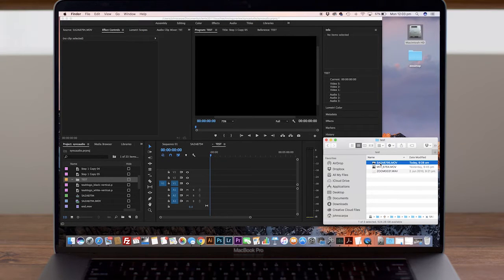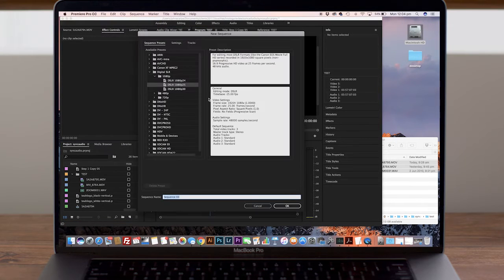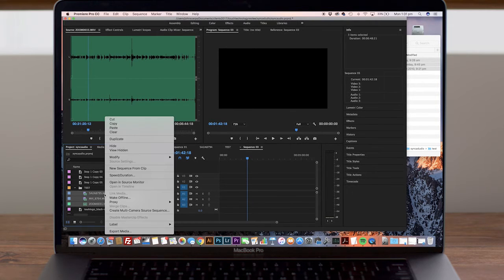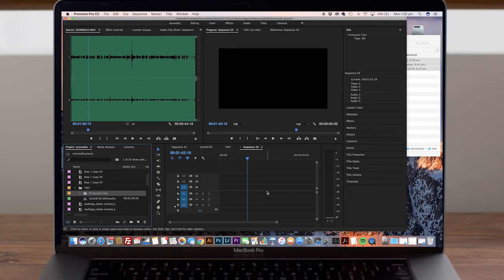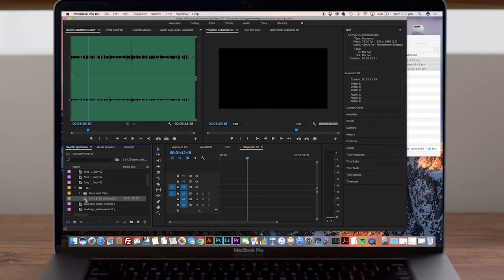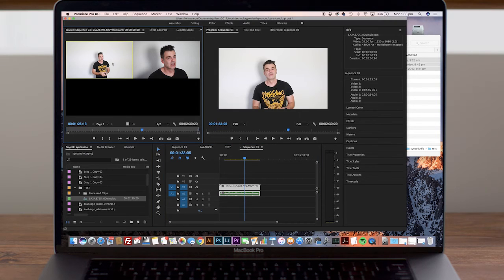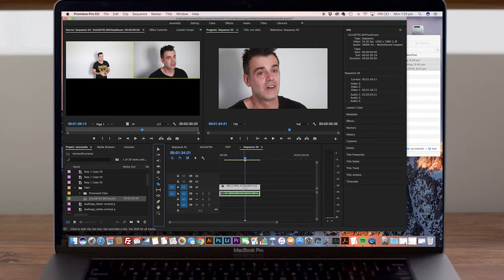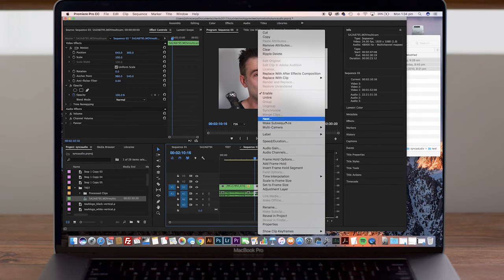How to synchronise Video Clips in Premiere Pro CC using Multi Cam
In this video I show you how to synchronise video and audio clips using the multi cam feature in Premiered Pro CC.

This can be used in many situations and is most suited if you are shooting with multiple cameras and audio devices and want a quick and easy way to sync your footage.